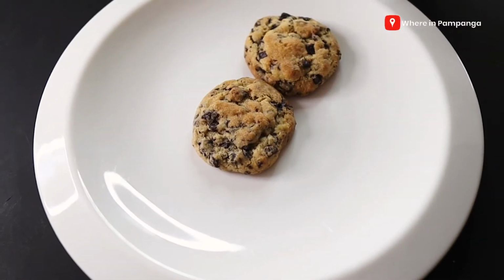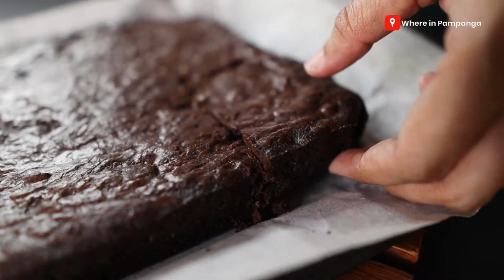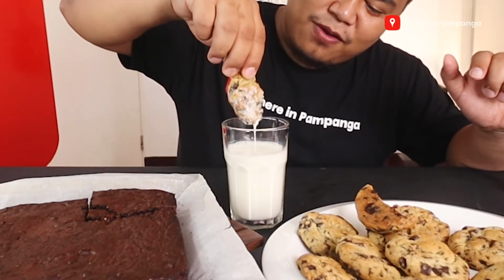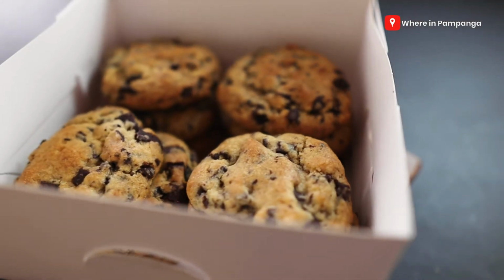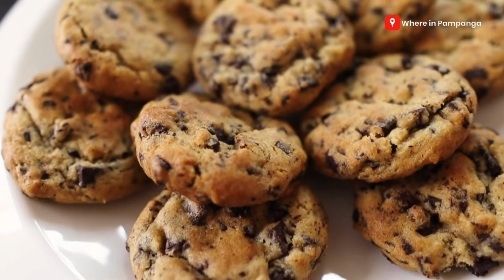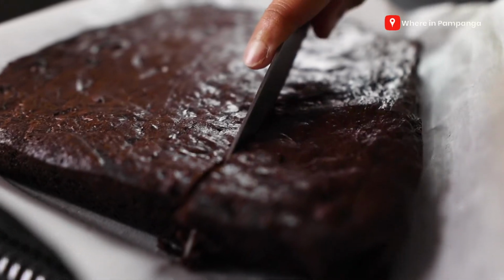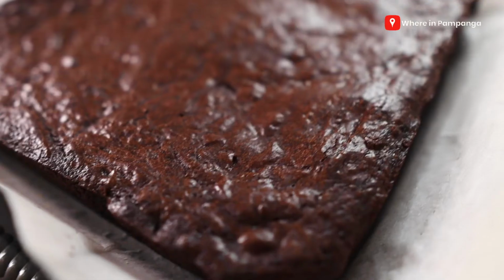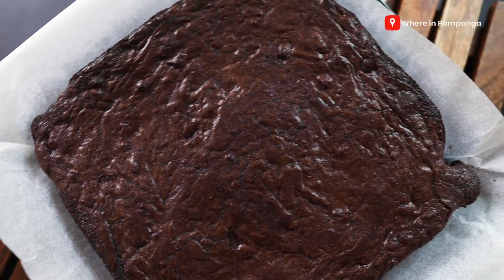I fell in love with these sweet treats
Your new favorite FUDGY BROWNIE (8x8 inch Brownie Pan) plus the crunchy and chocolatey - Chocolate Chip Cookies of Shookies by Jaymieann. Go on, give in... Indulge!